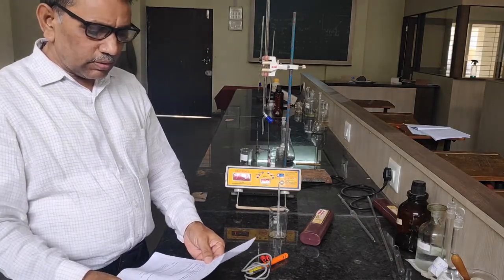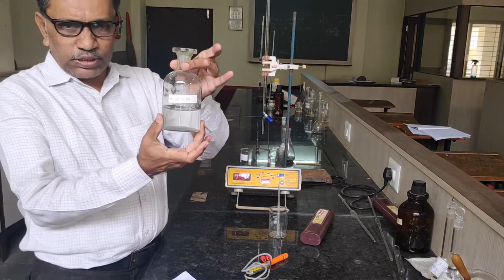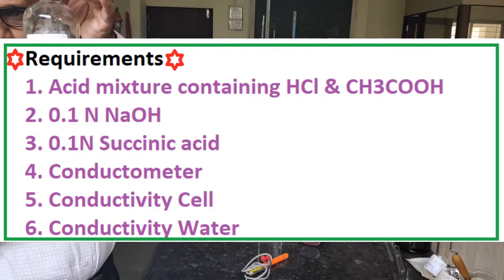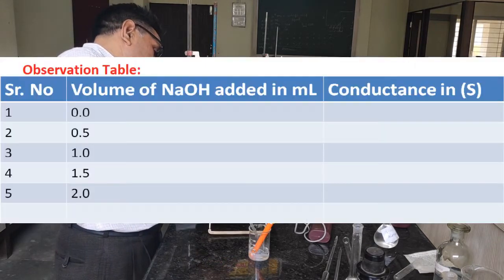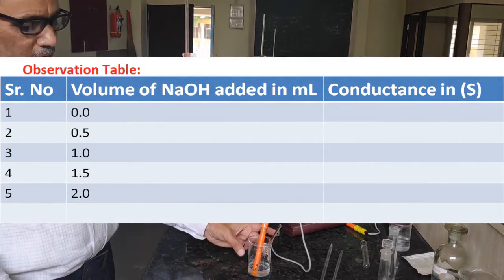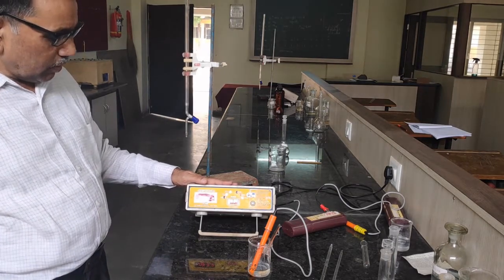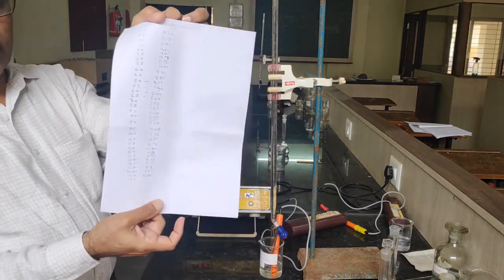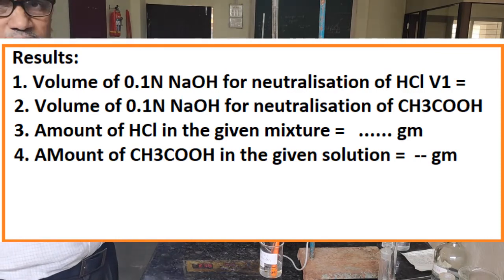Conductometry , To determine the amount of HCl & CH3COOH in the acid mixture by titrating with NaOH